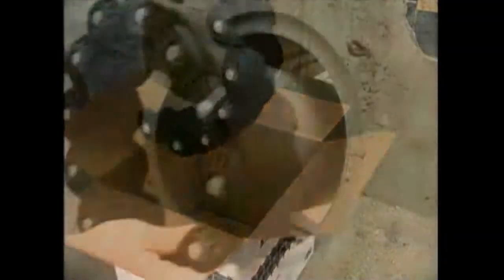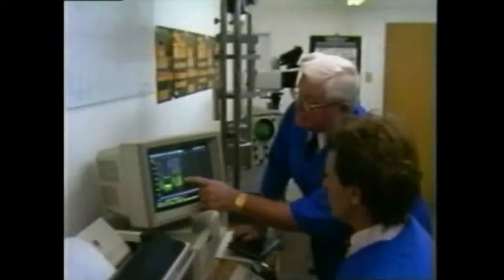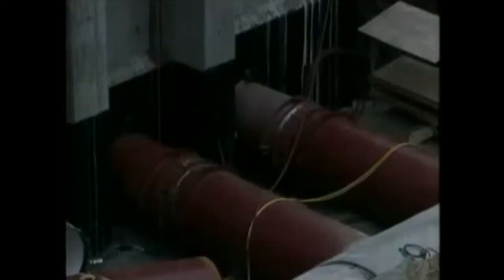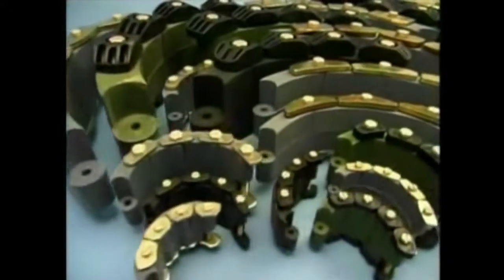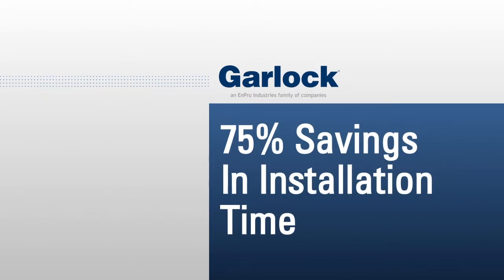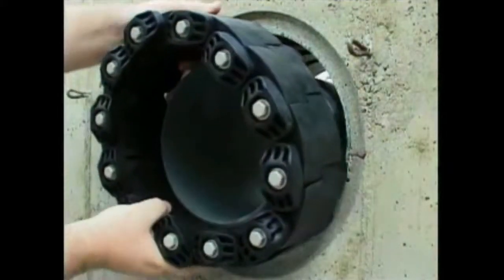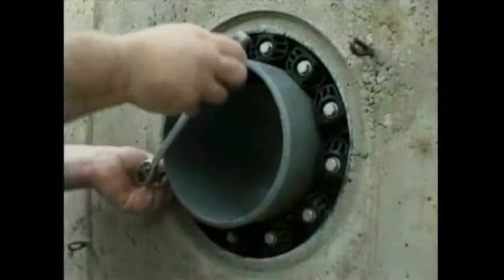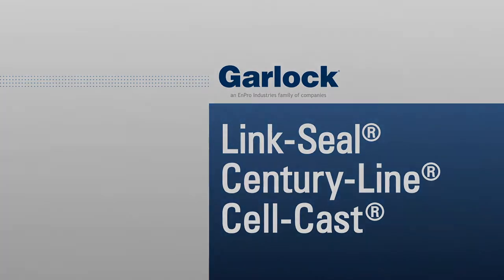The system is the solution: Link-Seal®, Century-Line®, Cell-Cast® Disk System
Sealing pipes passing through concrete barriers can be one of the really tough challenges confronted by designers and installers of any piping system. But there is a way to simplify the whole process with the system approach from Link-Seal® and Century-Line® or Cell-Cast® Disk.

Garlock is acknowledged as the global leader in high-performance fluid sealing products, committed to a culture of safety by making the world safer, sustainable and more reliable.

Globally, Garlock proudly serves processing industries including chemicals and petrochemicals, refining, pulp and paper, power generation, semiconductor, primary metals, food and pharmaceuticals, mining and original equipment manufacturers.